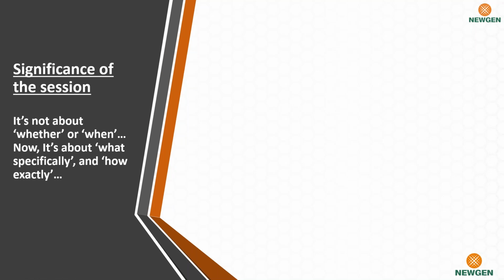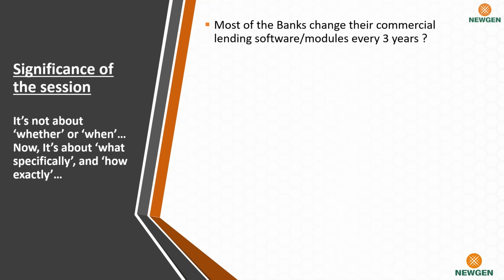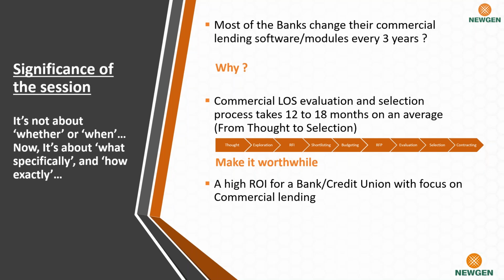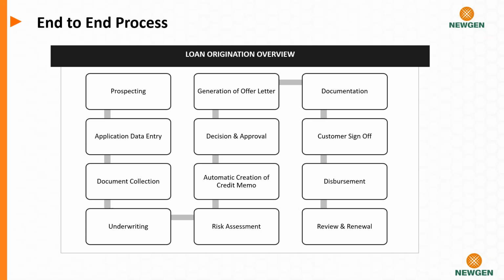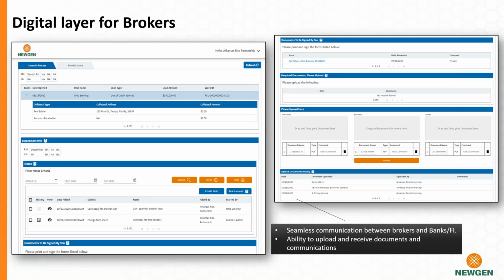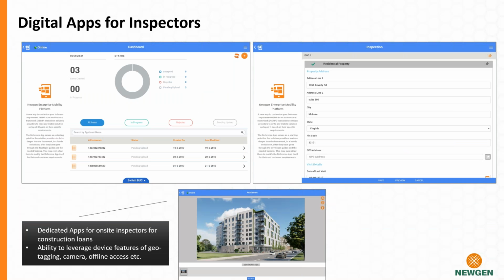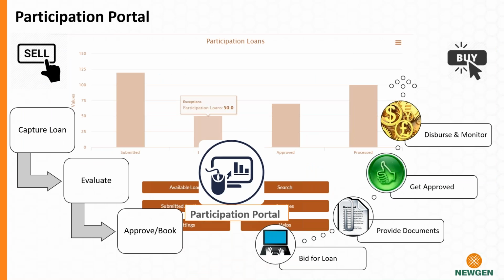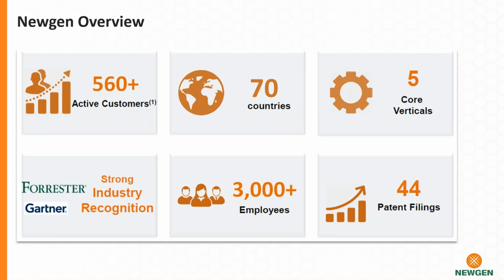Newgen Webinar: Selecting the right Commercial Lending Solution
Join our webinar on "Selecting the right Commercial Lending Solution", led by Ankur Rawat, Director, Banking Products & Solutions Newgen to learn from our Director of Banking Products and Solutions, about the key factors driving the need to modernize lending and the must-have capabilities of a commercial lending solution.

Newgen software
NewgenONE
Newgen
Newgen Low Code Automation Platform
Newgen Low Code Application Development
Newgen Process Automation
Newgen Content Services Platform